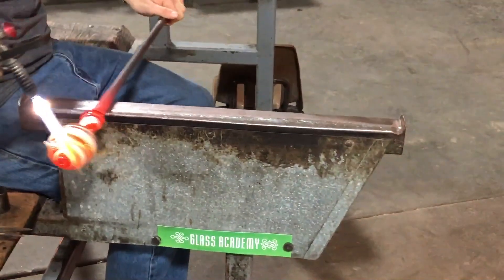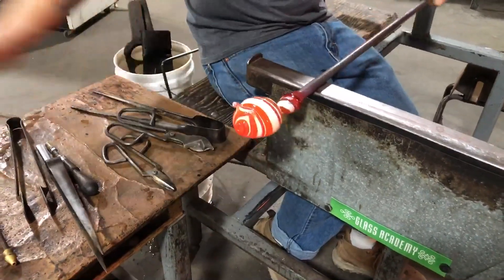The Gathering Point #142 Pint-Sized: Custom Holiday Slug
Here's a clip of our weekly live show, The Gathering Point! Watch as we make a custom order holiday slug!